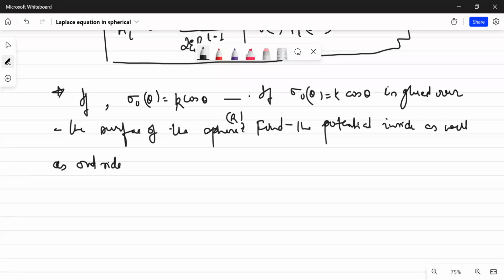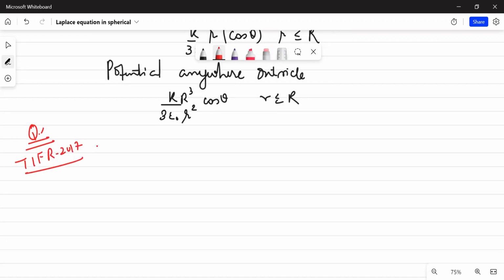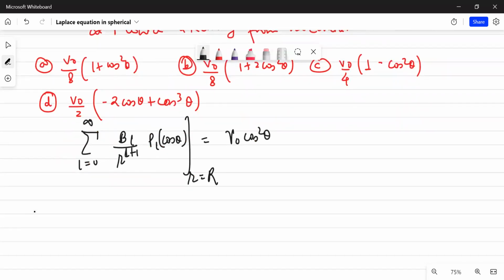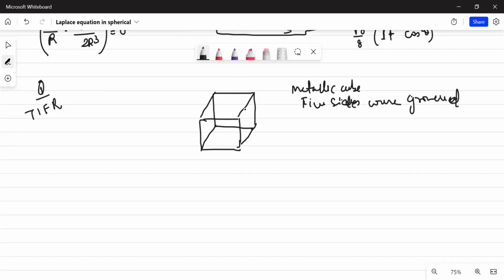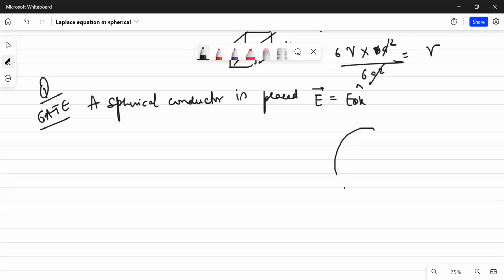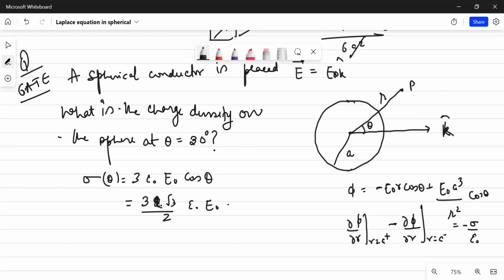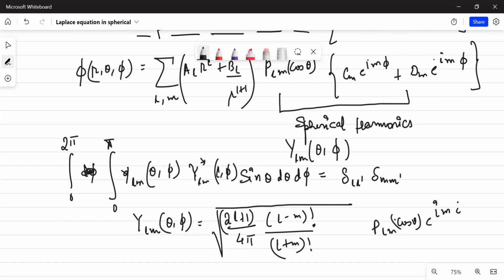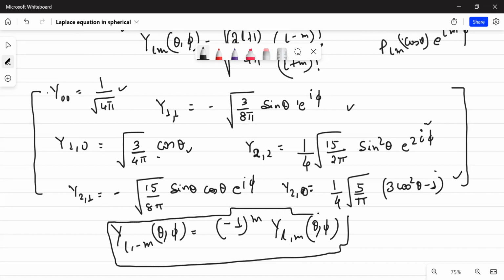Laplace's Equations in spherical polar coordinates -5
This lecture is about Laplace's equation in spherical coordinates without azimuthal symmetry and a discussion of a few PYQs asked over this topic in JEST, TIFR and GATE.